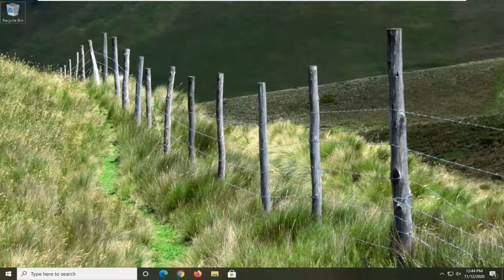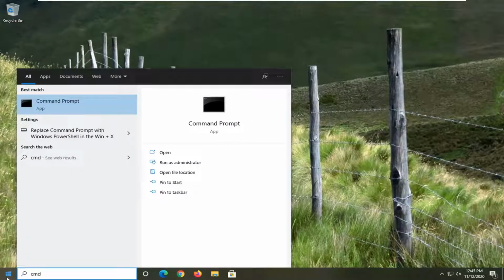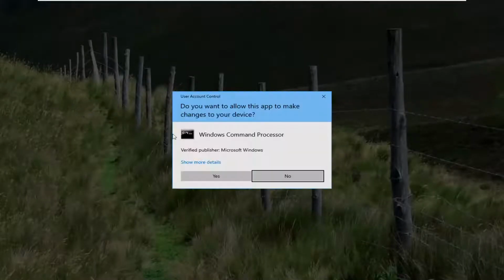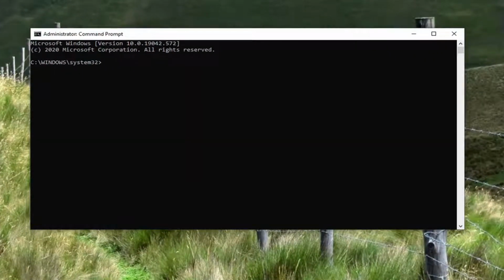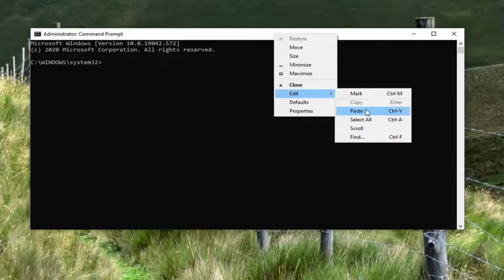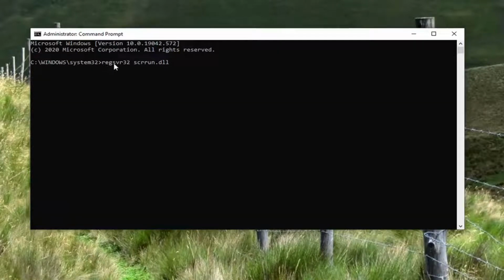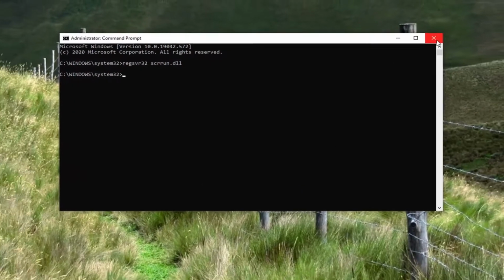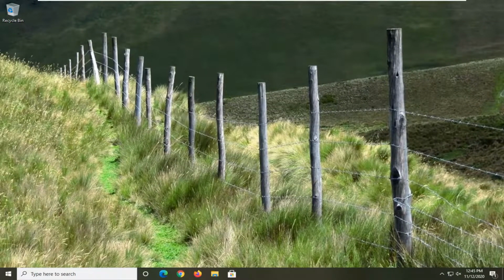Error ActiveX Component Can't Create Object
Command Used:
regsvr32 scrrun.dll

Issues addressed in this tutorial:
ActiveX component can't create object or return reference to this object (error 429)

If you’re encountering Runtime error 429, ActiveX component can’t create object on your Windows 10 computer when you attempt to create instances in programs which use Visual Basic (eg. Microsoft Office), then this post is intended to help you. In this post, we will identify the possible causes, as well as provide the most appropriate solutions you can try to help you remediate this issue.

The ActiveX error 429 is a run-time error that some end users have encountered in Windows. The error usually ensures that an open application comes to an abrupt halt and closes.

It also returns an error message stating, “Run-time error ‘429’: ActiveX component can’t create object.” Error 429 is most frequent for MS Office applications, such as Excel, Word, Access or Outlook, with automated Visual Basic sequence scripts.

Error 429 is largely a consequence of software attempting to access corrupted files. Thus, the automation sequence can’t operate as scripted to. This could be due to corrupted registry, deleted OS files, incomplete installation of software or corrupted system files.